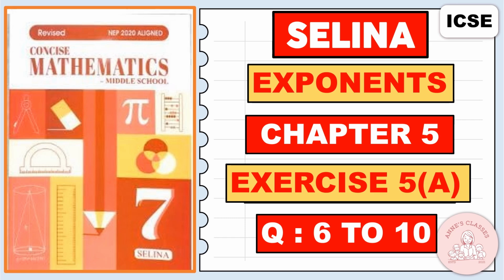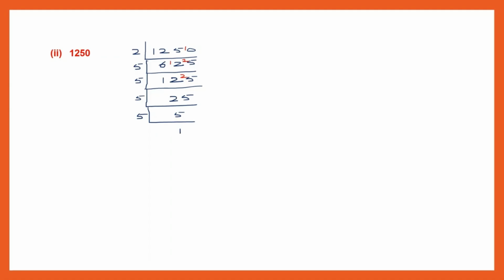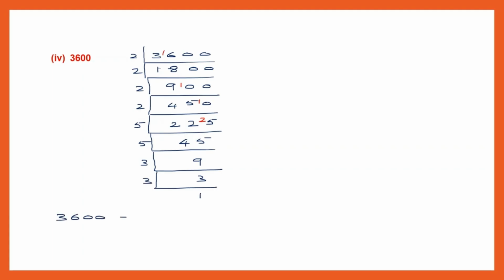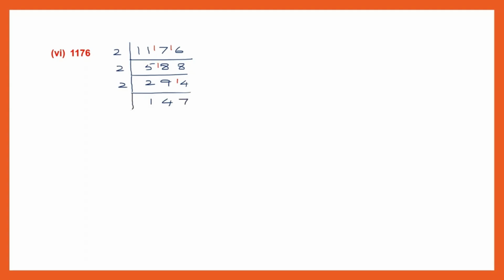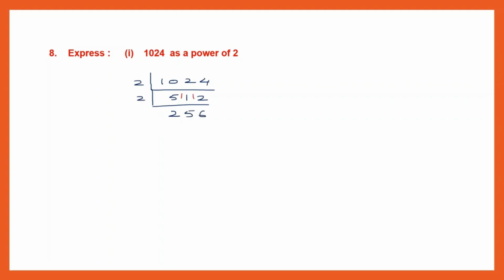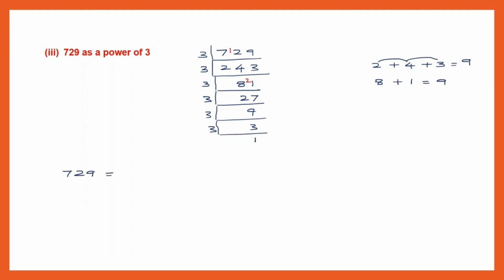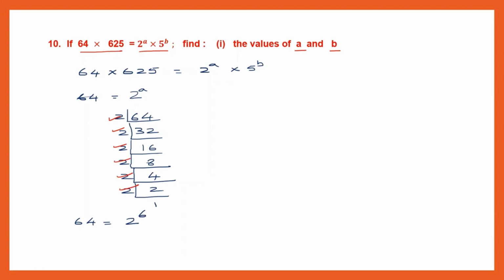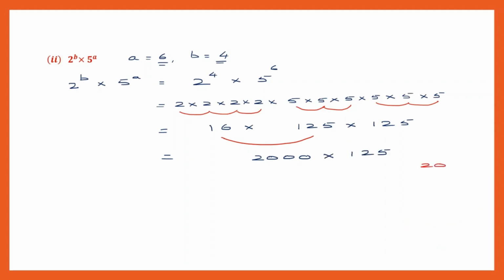EXPONENTS EXERCISE 5(A) QUESTIONS 6 TO 10 CONCISE MATHEMATICS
Hi everyone.  In today's video we will be working out  EXPONENTS EXERCISE 5(A)  QUESTIONS 6 TO 10

EXPONENTS
EVALUATION
COMPARING EXPONENTIAL FORM OF NUMBERS